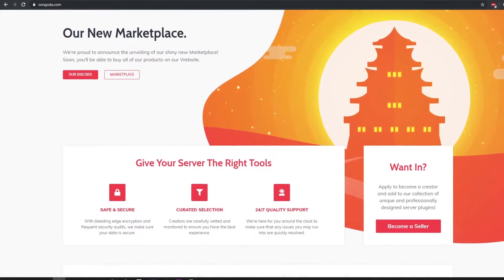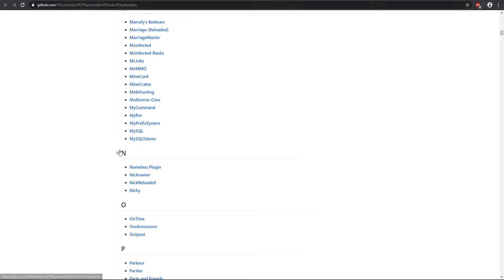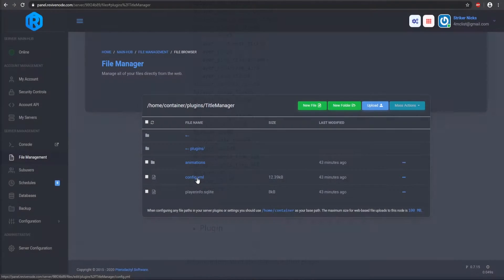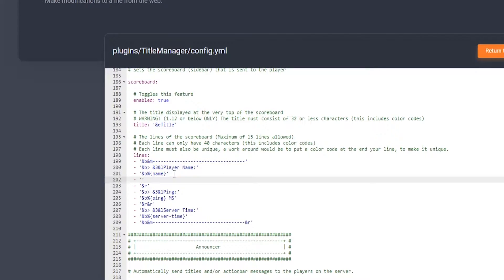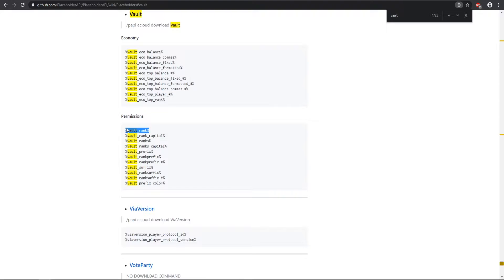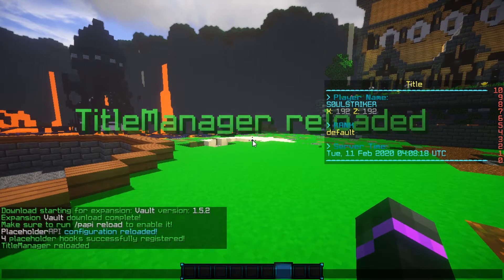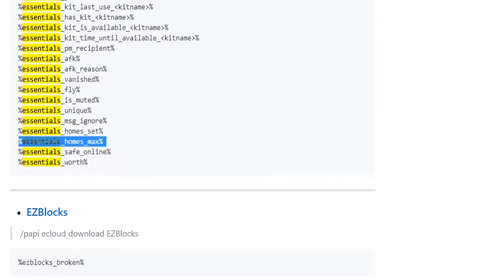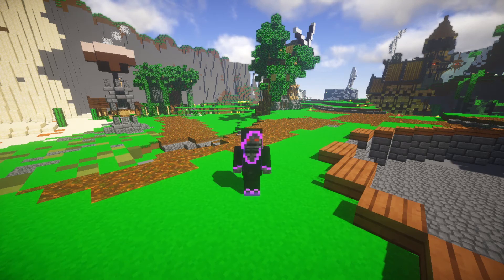Placeholder API Plugin Tutorial | Minecraft Plugin Tutorial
Placeholder API plugin. Minecraft Plugin today showing PlaceholderAPI or PAPI. This is a very well used plugin that most people use on their server and I'm showing how to use it and get it working for placeholders.